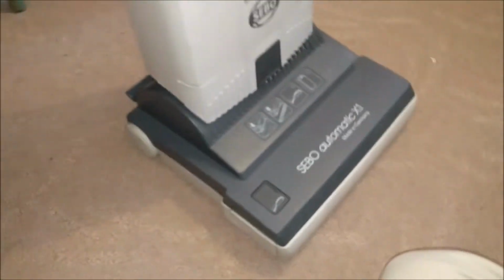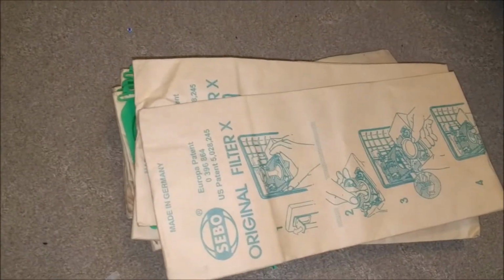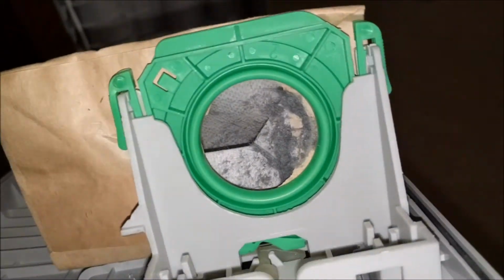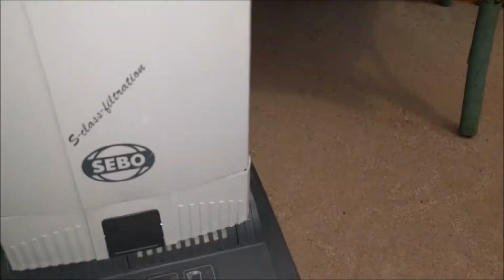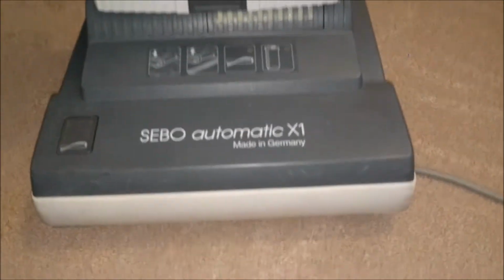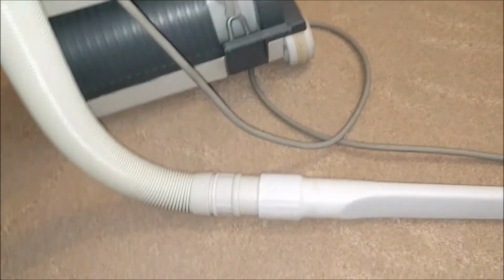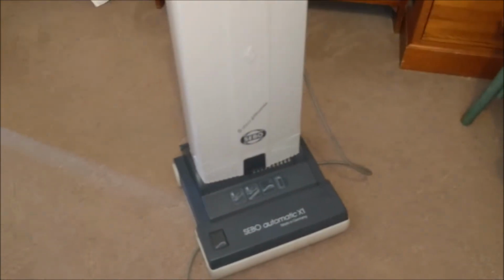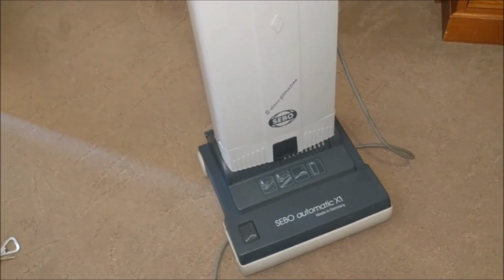1997 Sebo Automatic X1 - After Refurbishment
Well here it is, all refurbished and 99% finished! The filter arrived over the weekend, and this very evening it sold with a 2008 Henry in part exchange, which was nice! This works fantastically now it's all clean and lovely, and the new brushroll is amazing, despite the auto height control doing its best to lift it off the carpet!